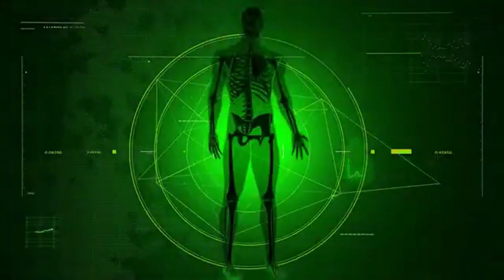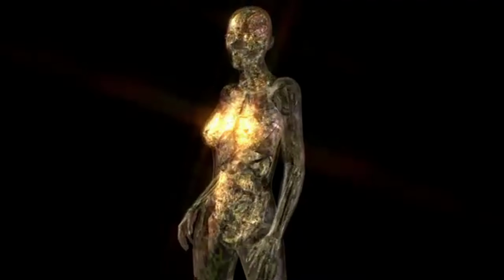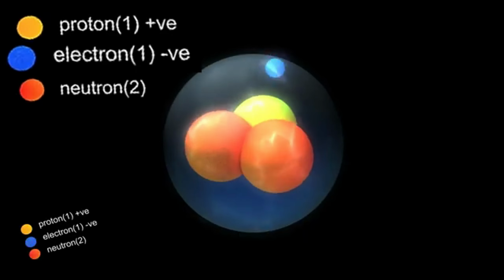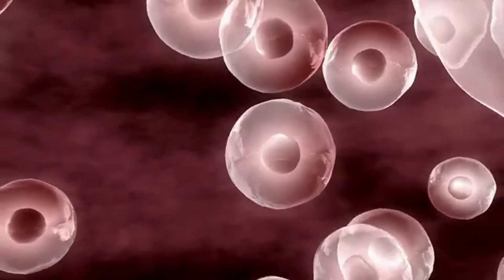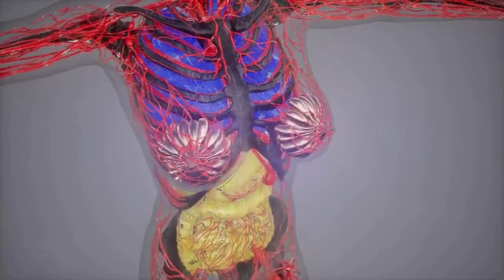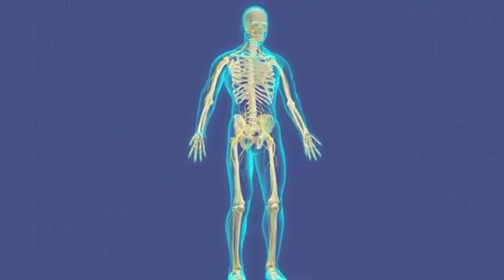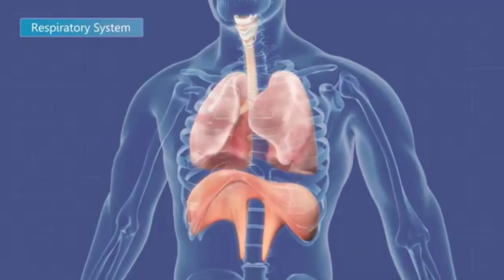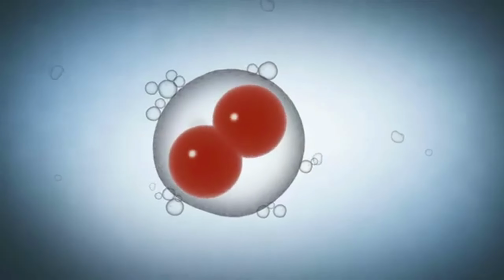Structural level of the Body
All about Level of the Body